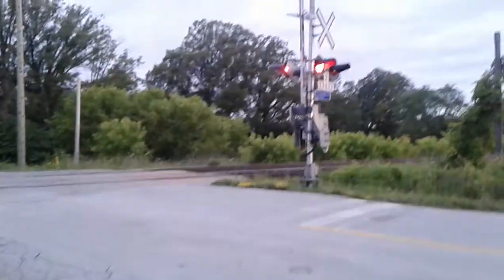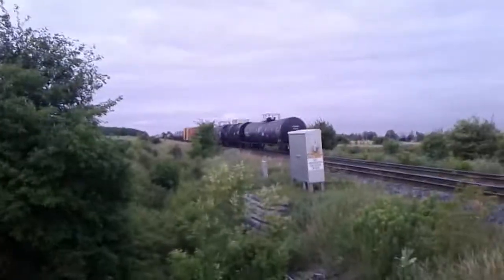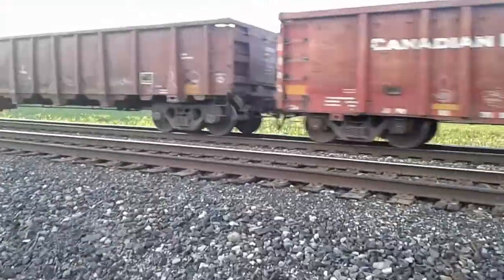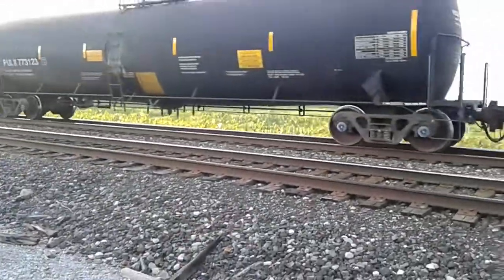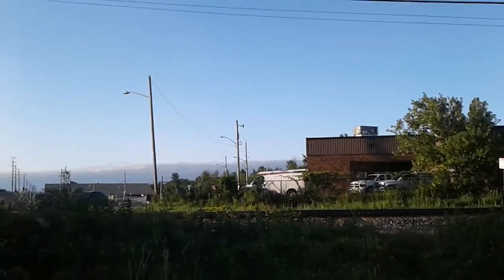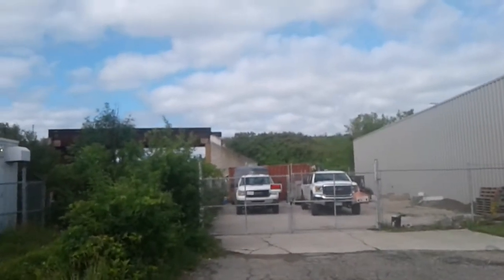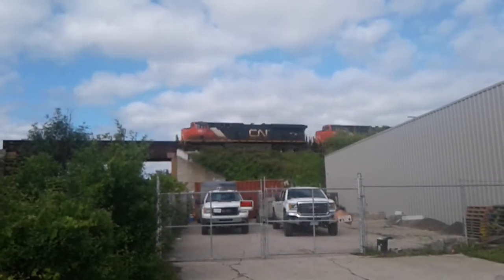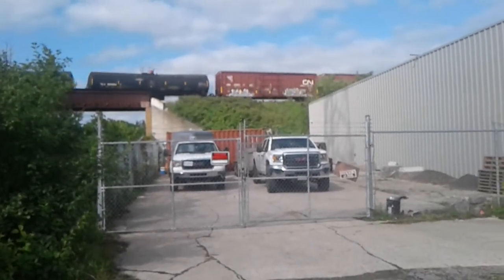(Early Saturday Morning Catches) [CM&Q 1006!!] CN/CP Action in Milton ON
this video was recorded on 07/10/21. here are some of the early saturday morning freight trains i caught between 5:30 am to 10 am in milton ontario.

LOWER BASE LINE
0:00 - 4:00 CN A421 (CN 3851 CN 3138)
STEELES AVENUE
4:00 - 12:11 [CM&Q!!] CP 141 (CP 7009 CM&Q 1006)
BRONTE STREET
12:11 - 15:52 CP 235 (CP 8811 CP 8928)
15:52 - 19:07 [GP38] CP 234
19:07 - 24:57 CN M397 (CN 2914 CN 2817)

enjoy the train video ride everybody!